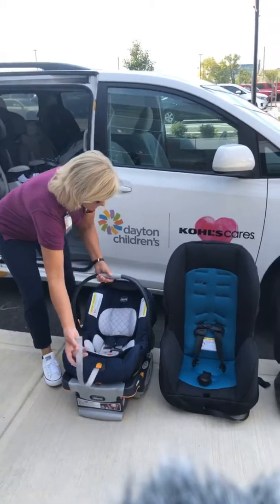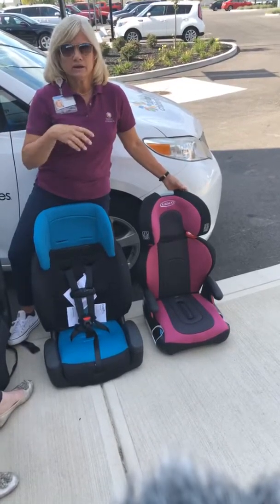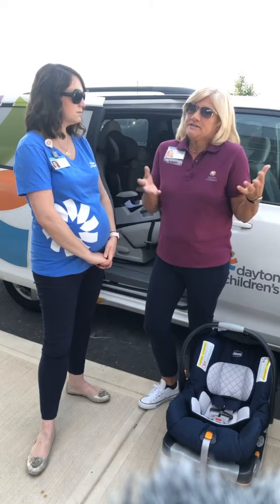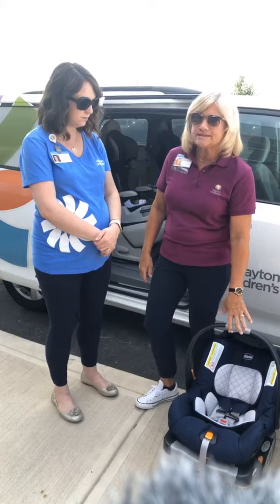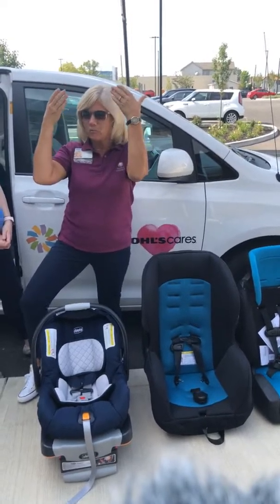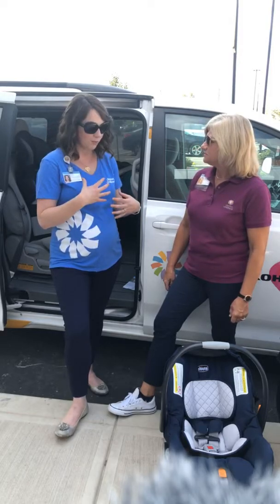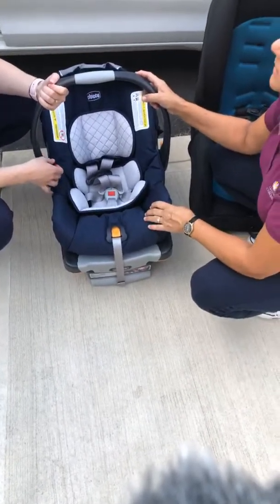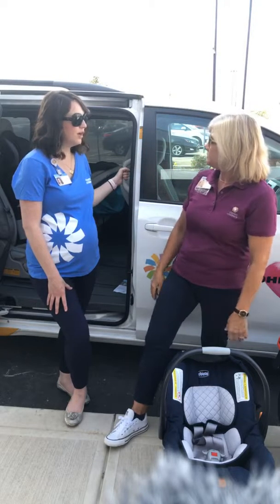is your car seat installed correctly?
Is your car seat installed correctly or are you committing these common pitfalls? Car seat technician, Kelli Sharp, fills us in on how to know if your little one is riding safely and what to expect when you come to a car seat check!